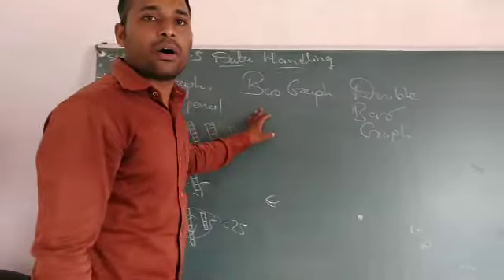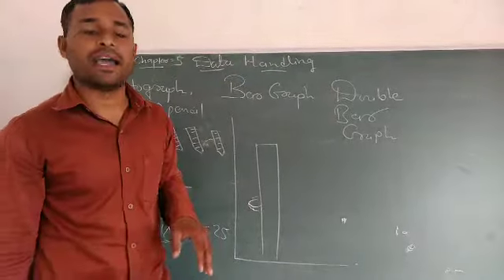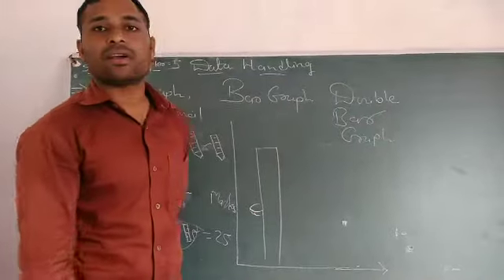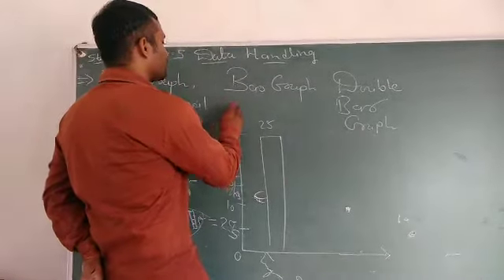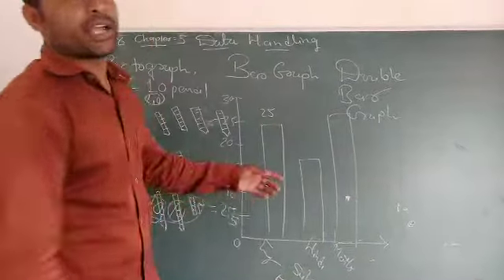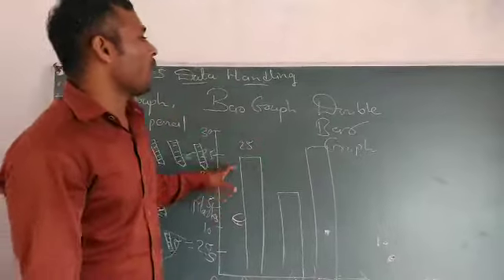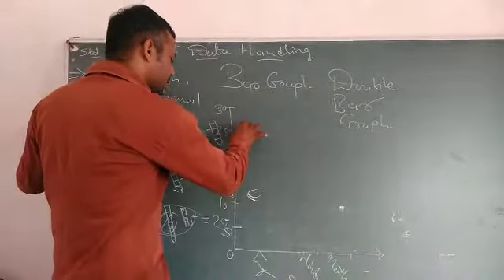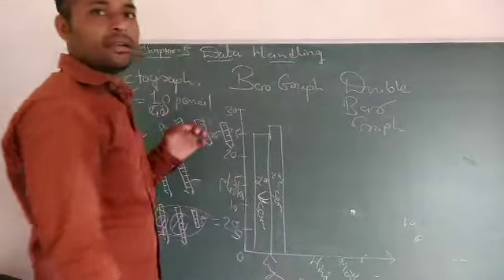Std 8 Chapter 5 Data Handling